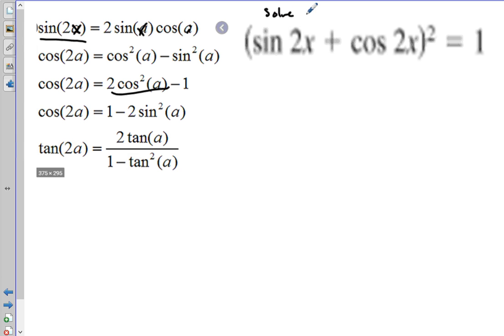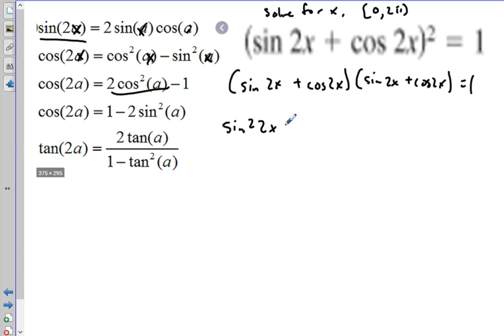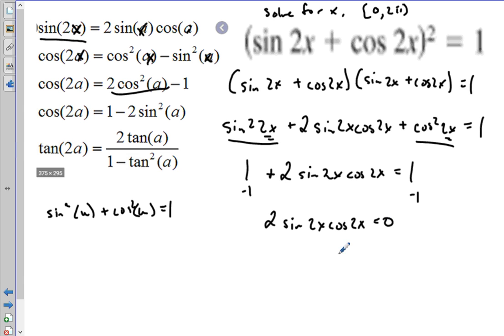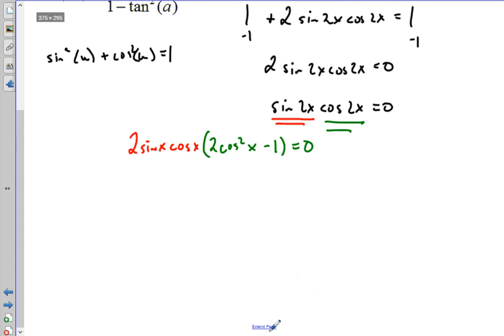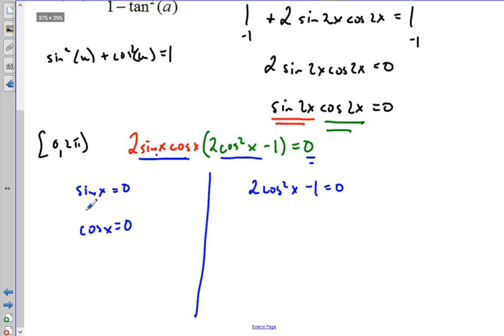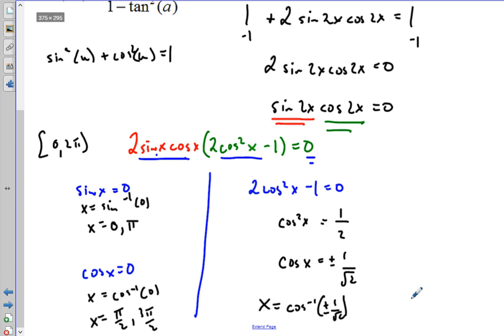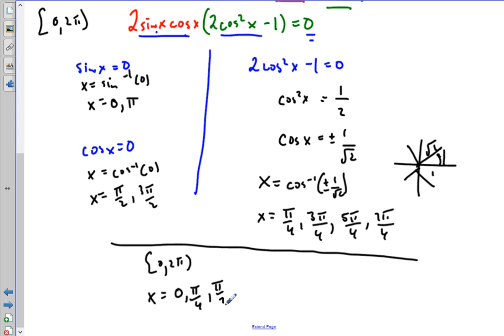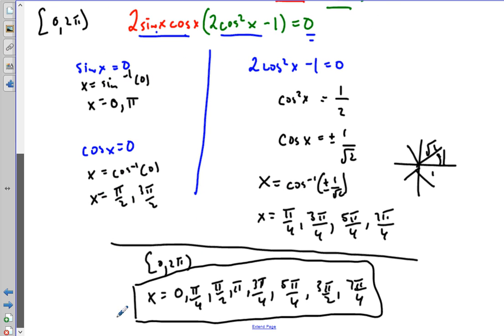Double Angle Formula (Solving Equation Video 4)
Using double angle formulas to solve for x on an interval 0 to 2pi.